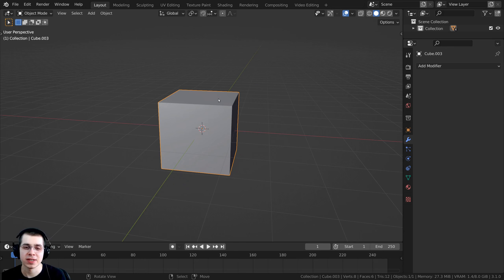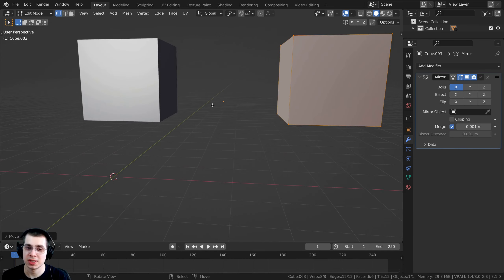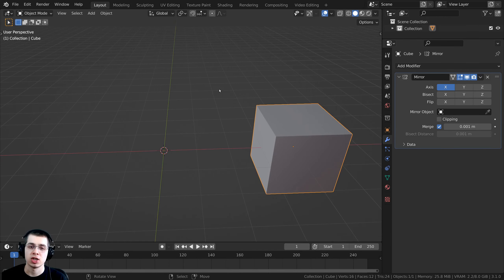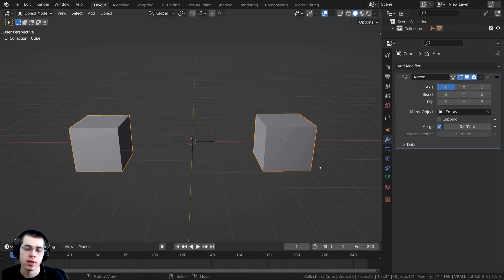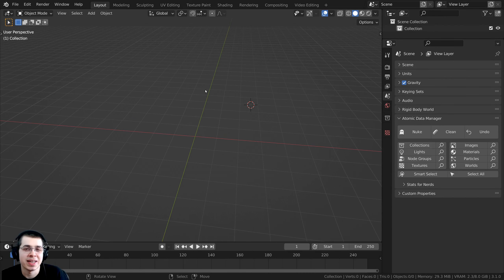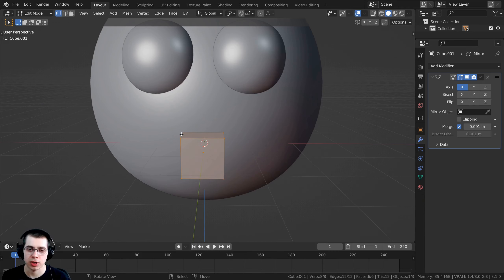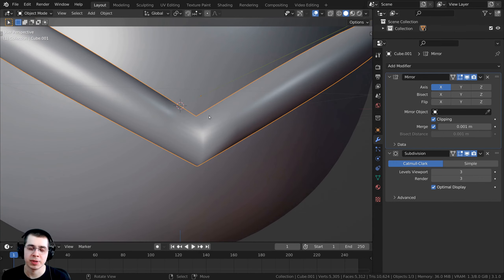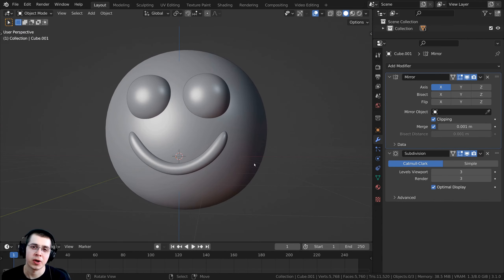How to Fix Mirror Modifier not Working (Blender Tutorial)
In this Blender tutorial I will show you how to fix common mirror modifier problems.
● Timestamps:
0:00 How the Mirror Modifier Works
2:37 Set Objects Origin to Center
4:20 Set a Mirror Object
5:57 Clear Objects Location
7:44 Change the Mirror Axis
8:15 Modifier Display Button
8:31 Clipping Option
10:23 Face Inside Object
11:30 Modifier Order